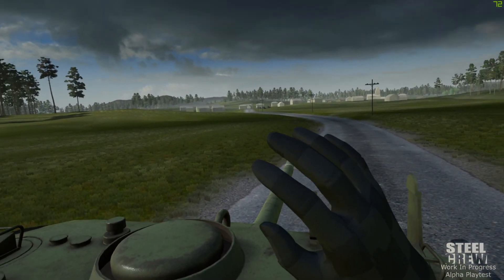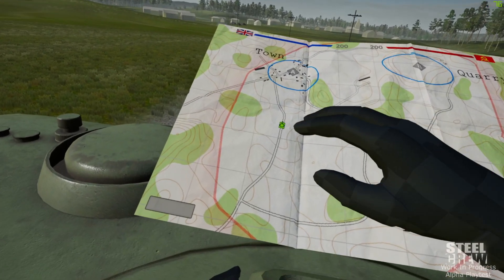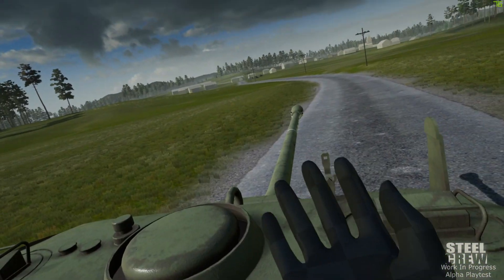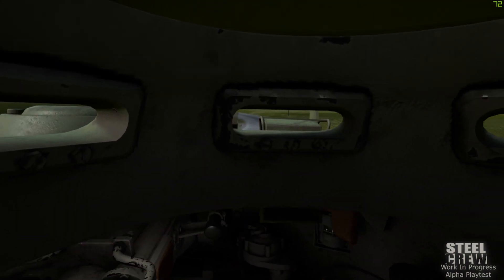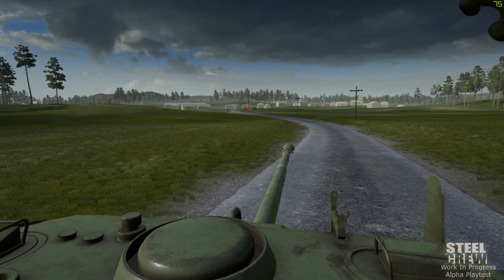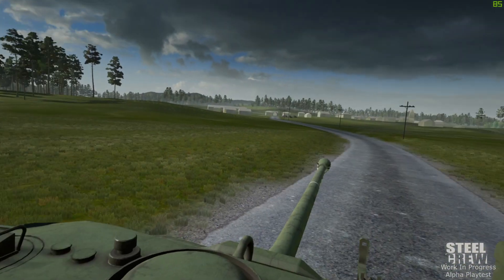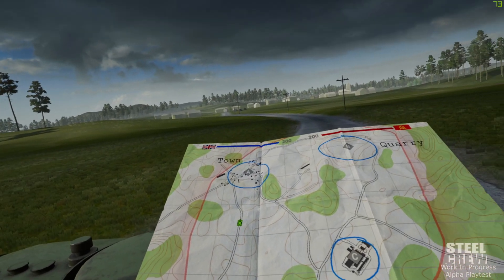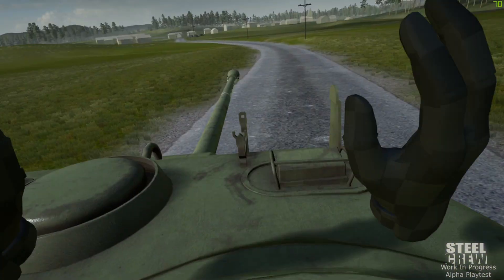Steel Crew How To: Sherman Firefly Commander Seat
In this quick video we take a peak ant how the commander position on the Sherman Firefly works in the up coming game, Steel Crew